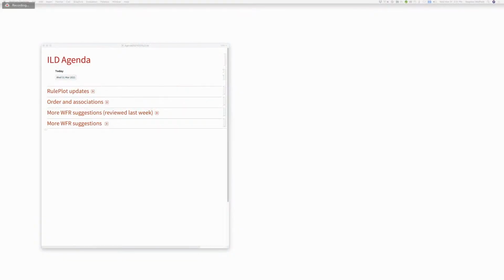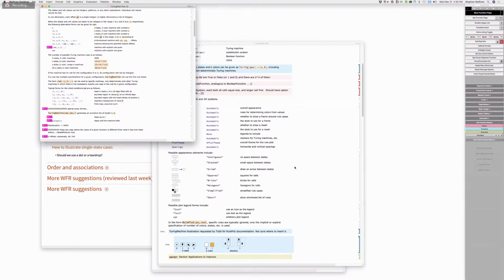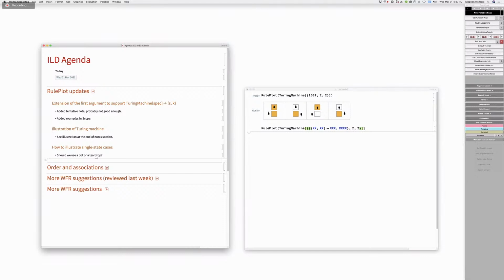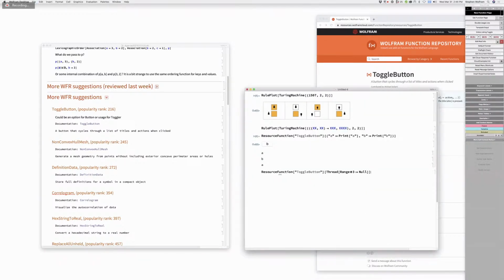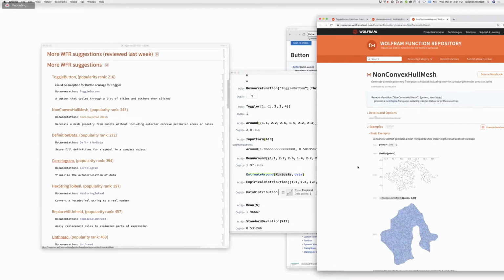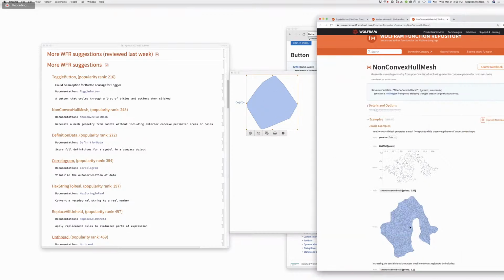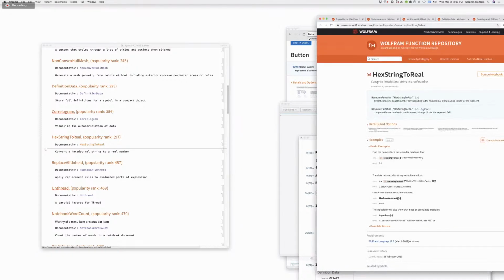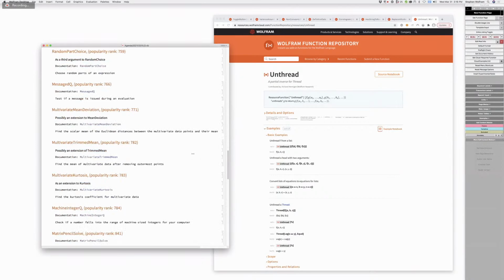Live CEOing Ep 460: Language Design in Wolfram Language [RulePlot, WFR Suggestions & More]